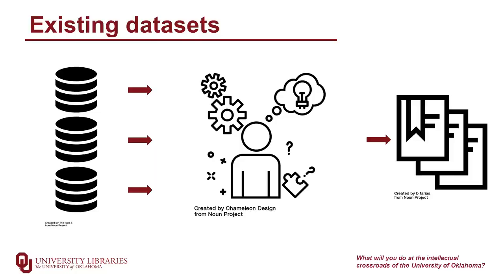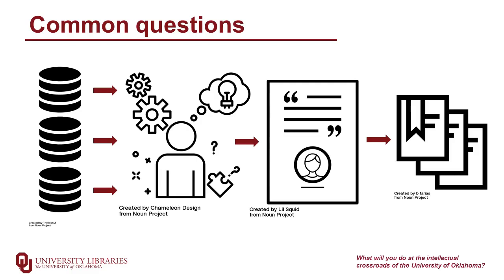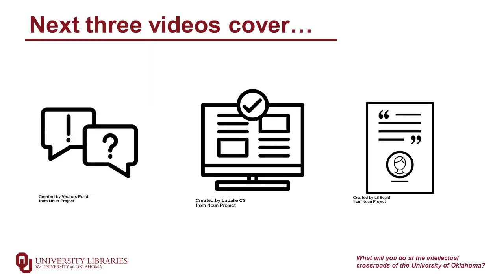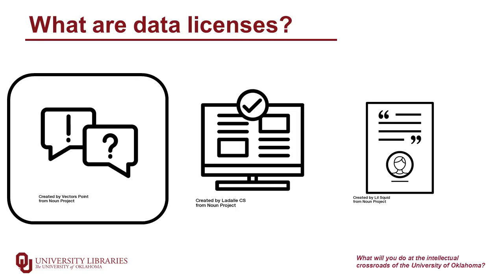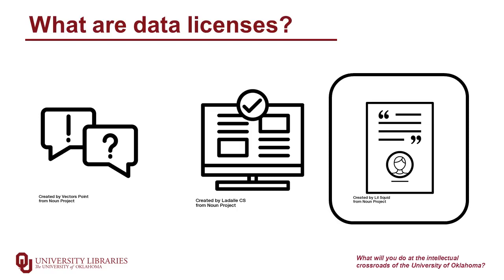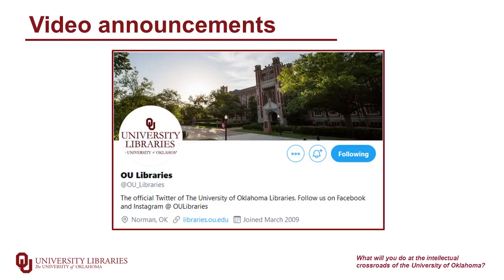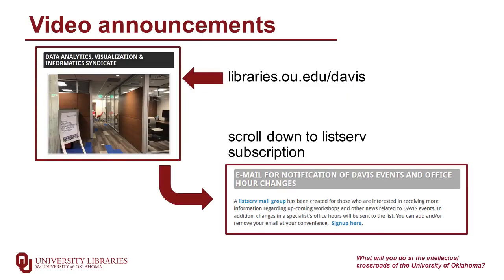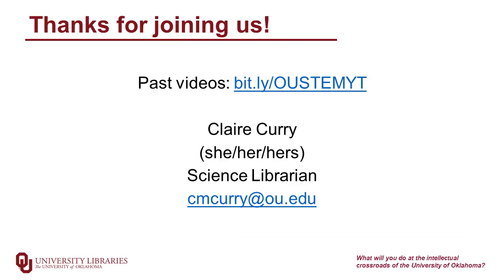Options for Remote STEM Research, Video 16: Licensing and Citing Datasets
How do you correctly credit others' datasets?  We talk about it in Video 16 of our summer series, Options for Remote STEM Research.  Plus, mark your calendar for our live Twitter Q&A on July 10, 11am-12pm CDT, as we answer your licensing and citation questions about datasets!